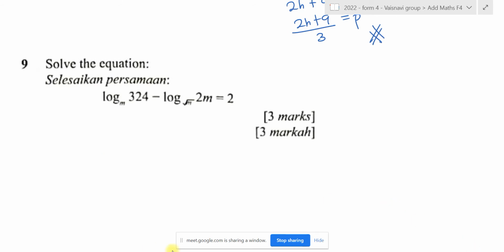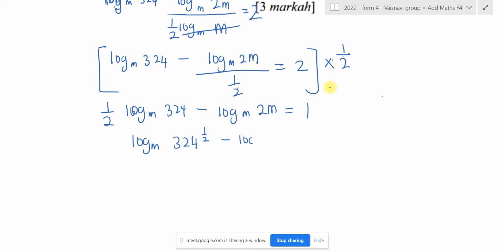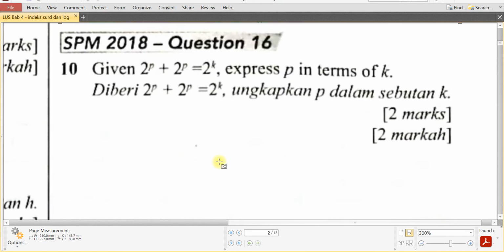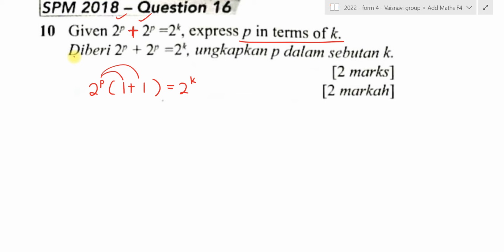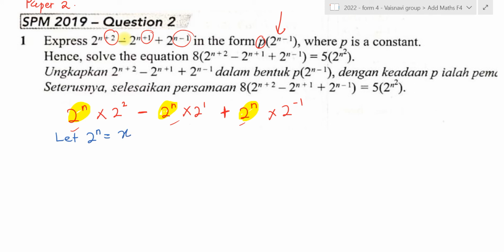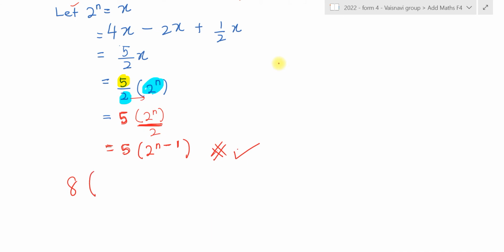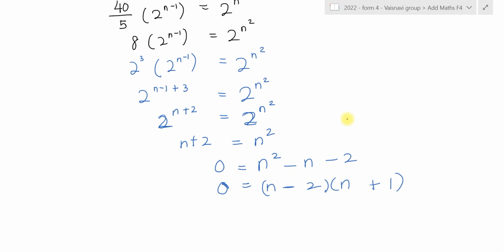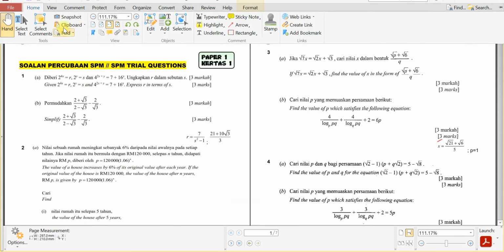Add Maths F4 - 18 Sept 2022 - Lus Part 1 - Video 2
Indices, Log & Surd - Lus Part 1 - Video 2